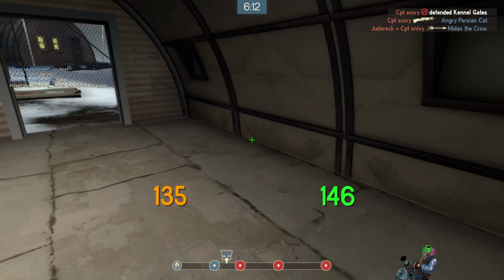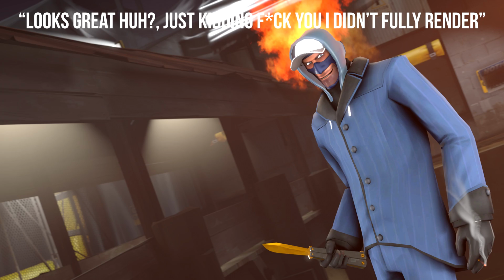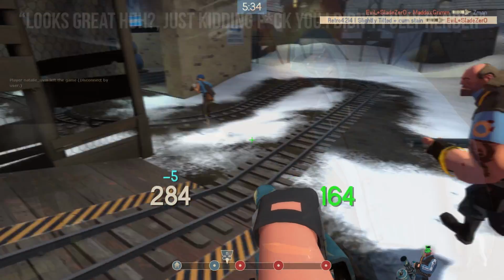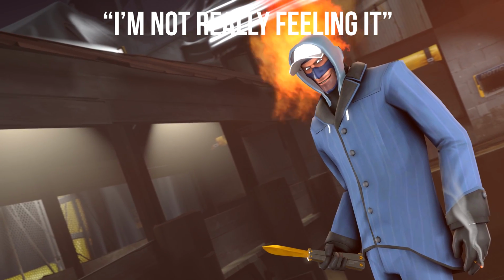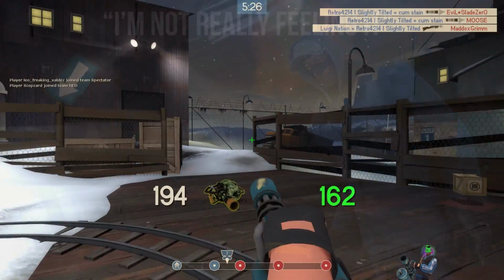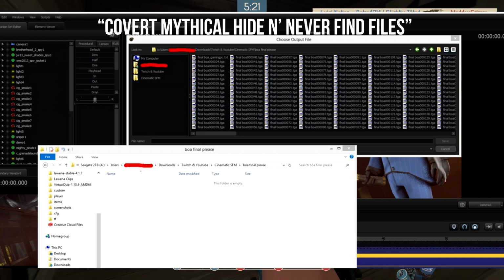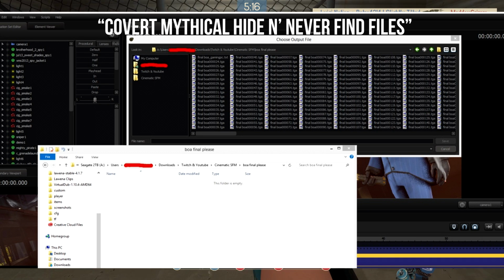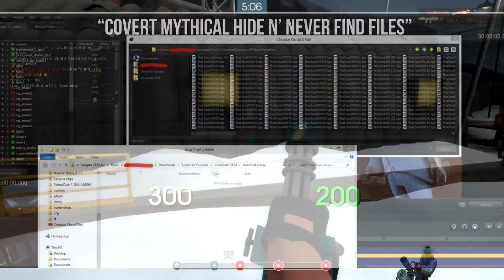The SFM Rant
Hey guys, Retro here and today I bring you guys another TF2 commentary-ish. This time being on some recent issues I've been running into with SFM. Been meaning to get this out for a while, so I hope you guys enjoy and leave your thoughts about it in the comment section below. Check out the links below to get more information!